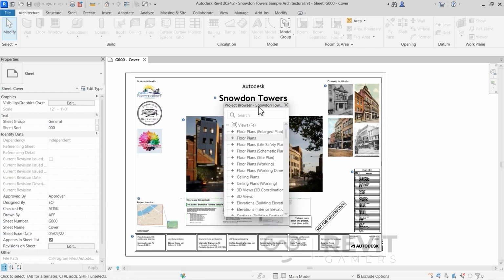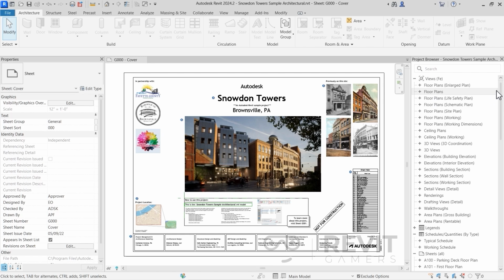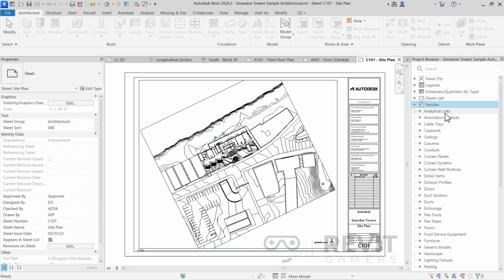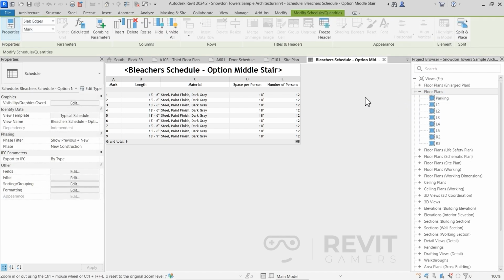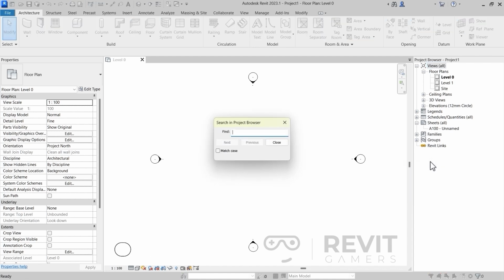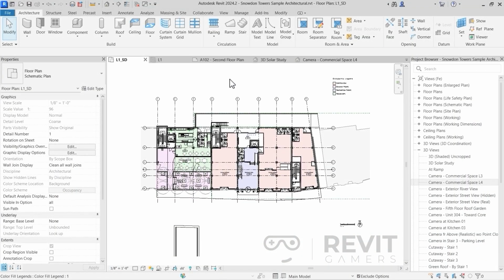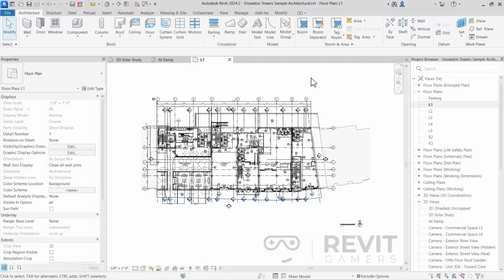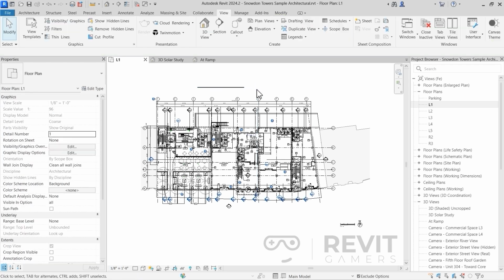1.5 Navigating the Revit Project Browser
In this video, we’ll dive deep into the Revit Project Browser, your key tool for navigating through different views, sheets, schedules, and families in a Revit project. Let's get started!

📌 1. Where to Find the Project Browser
The Project Browser is located on the left side of the screen, below the Properties Palette, but its location can be adjusted. You can:
✅ Drag it to the right side of the screen (watch for the blue highlight to dock it).
✅ Stack it under or next to the Properties Palette.
✅ Resize it by dragging its edges for better visibility.

📌 2. Navigating Inside the Project Browser
The Project Browser organizes your project into categories:
✅ Views – Floor plans, elevations, sections, and 3D views. Expand and double-click to open.
✅ Sheets – Where you place title blocks and views for documentation.
✅ Schedules – Lists of project data, such as door or window schedules.
✅ Families – Loaded components like doors, windows, and furniture.
✅ Legends, Groups, and Revit Links – Other elements helping with project organization.

📌 3. Searching in the Project Browser
🔎 Need to find a specific item? Use the search bar at the top of the Project Browser (available in Revit 2024).
👉 For older versions, right-click inside the browser and select "Search" to open a floating window. Type your keyword and use Next/Previous to locate it.

📌 4. Managing Project Browser Content
✅ Collapse/Expand Items – Right-click and select Collapse All or Expand All for better organization.
✅ Expand Selected Items – Right-click a category (e.g., Views) and choose Expand Selected to see only that section.

📌 5. Managing Open Views & Documents
🖥️ When you open a document from the Project Browser, it appears as a tab at the top of the drawing area.
👉 Switching Views: Click the tabs or use "More Open Views" in the Quick Access Toolbar.
👉 Closing Views:
✅ Click the X on the tab to close one view.
✅ Use "Close Inactive Views" to close all except the active one (found in the Quick Access Toolbar or View Tab).

📌 6. Viewing Multiple Documents at Once
🔲 WT (Tile Views) – Displays all open views side by side.
🔲 TW (Tab Views) – Returns to a single-view mode.
👉 These commands are also available in the View Tab under "Tile Views" and "Tab Views."

📌 7. Revit Shortcuts for Faster Workflow
🚀 Revit uses two-letter shortcuts (no need to press Enter!):
✅ WA – Wall tool
✅ WT – Tile Views
✅ TW – Tab Views

💡 Now it’s your turn! Open the Revit Sample Project from the training folder and explore the Project Browser yourself!

00:23 Interface Configuration
01:25 Project Browser Content
02:00 What are Sheets?
02:53 Search in Project Browser
03:30 Revit Gamers Courses
04:08 Documents Tab
04:51 How to see multiple documents
05:15 Revit Shortcuts